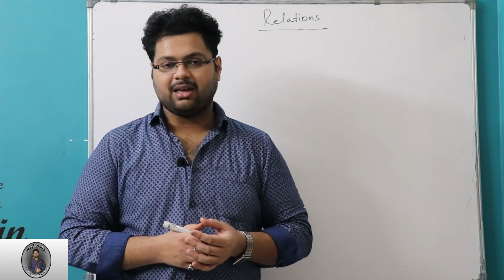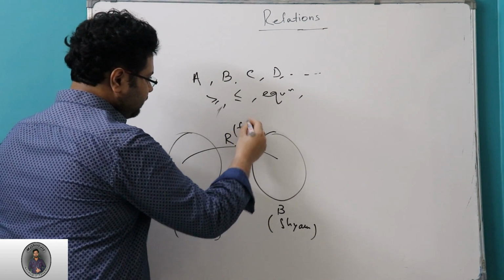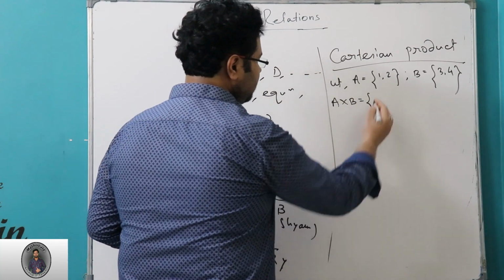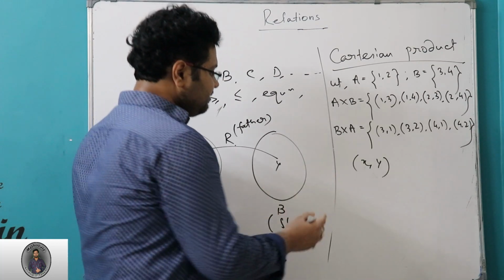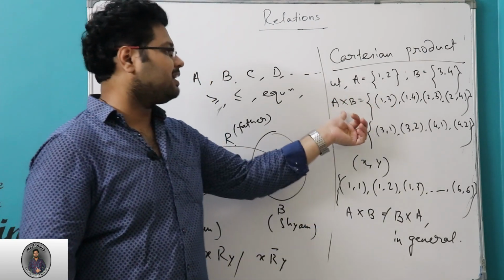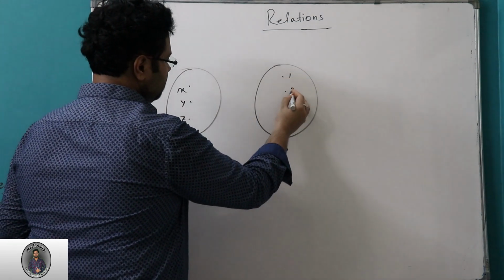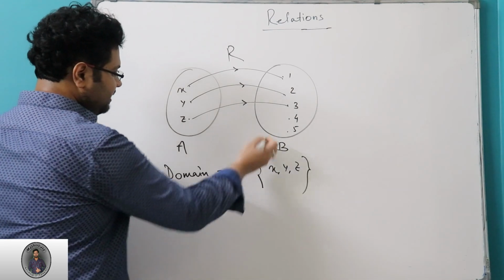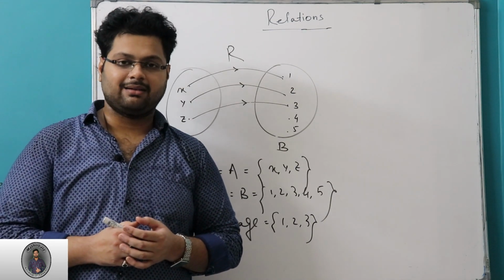Relations (Part 1) Easiest Explanation || Class 11 Mathematics || CBSE || ISC || WBCHSE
From this video the students will get the details concepts to apply for solving various problems in different examination. This is the part 1 video. Part 2 will be uploaded soon.